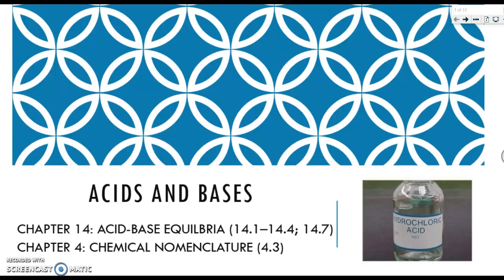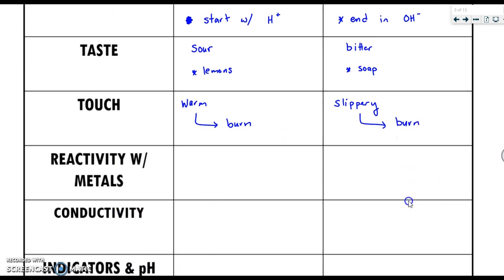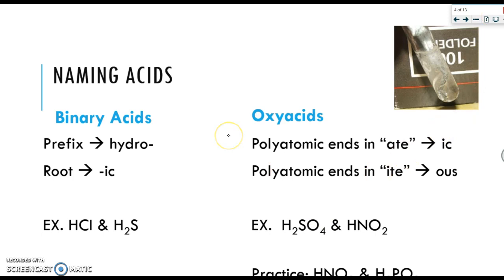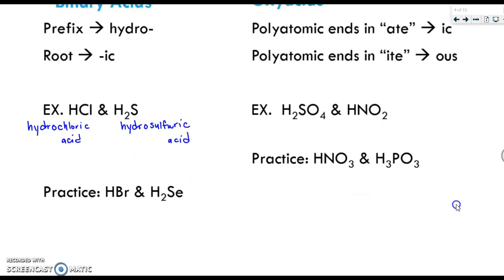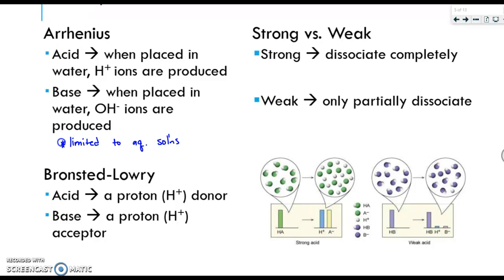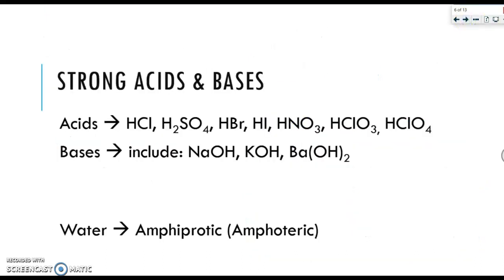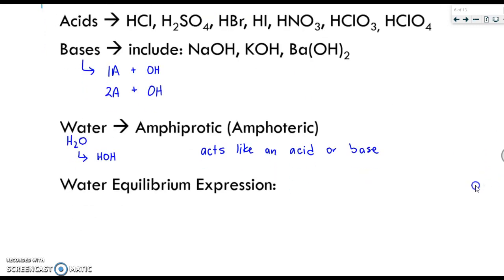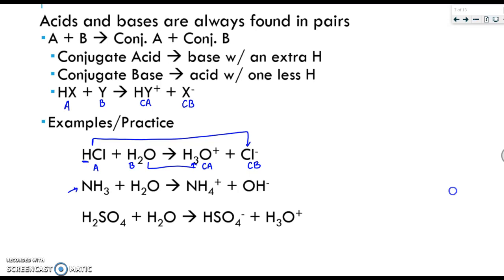Acids & Bases 1